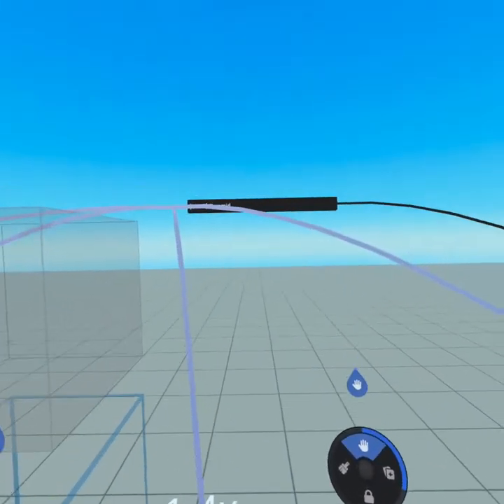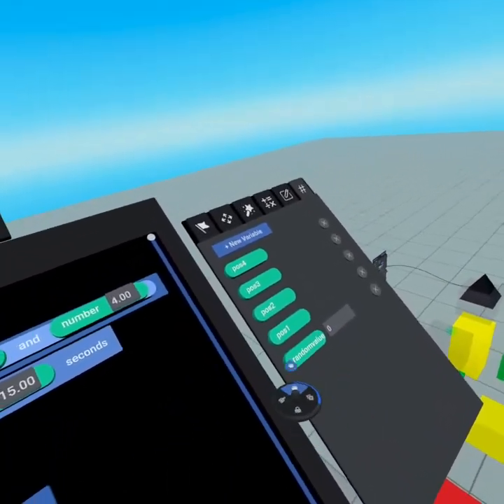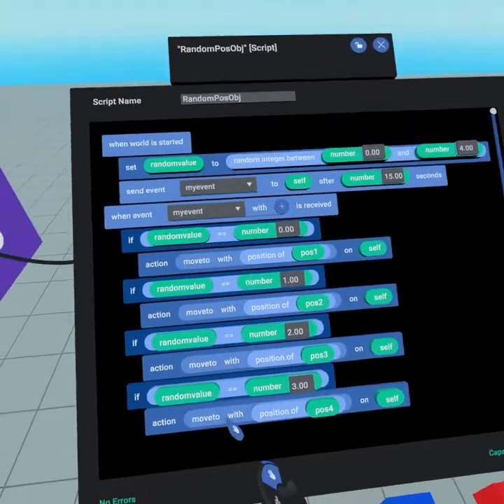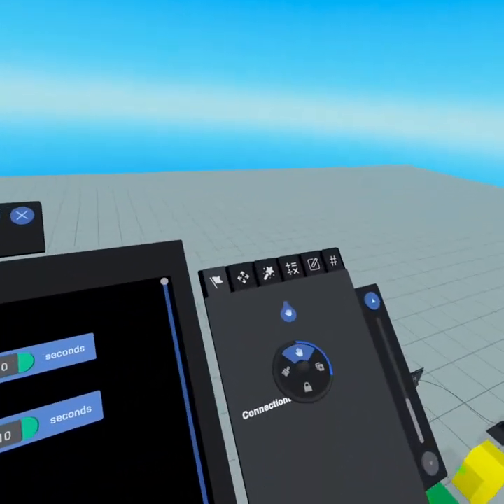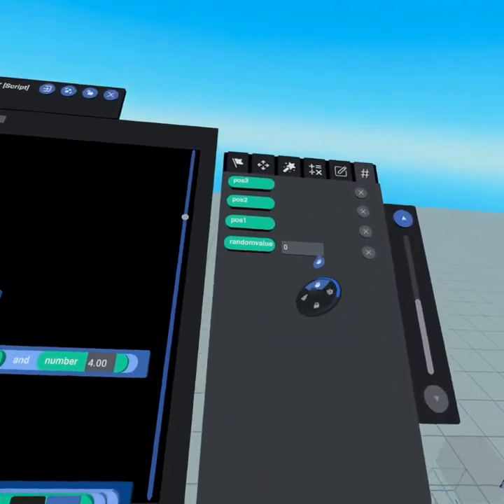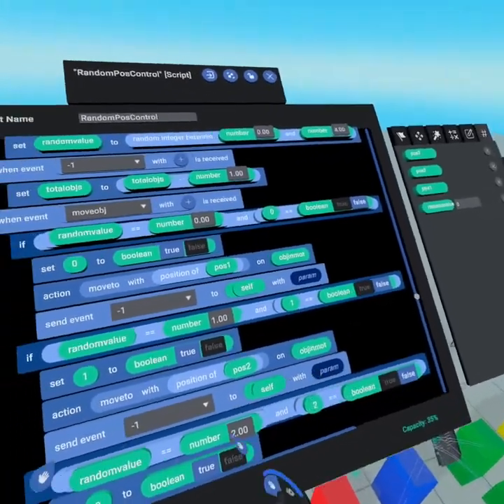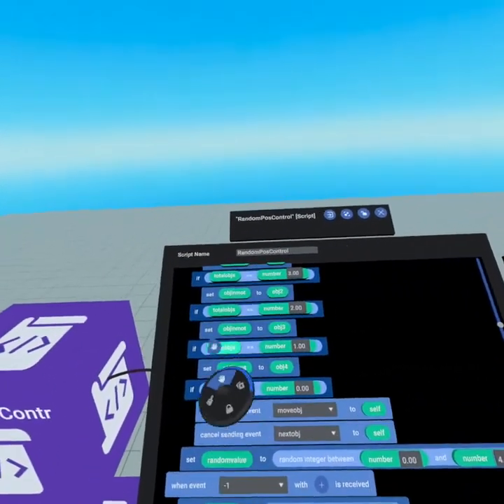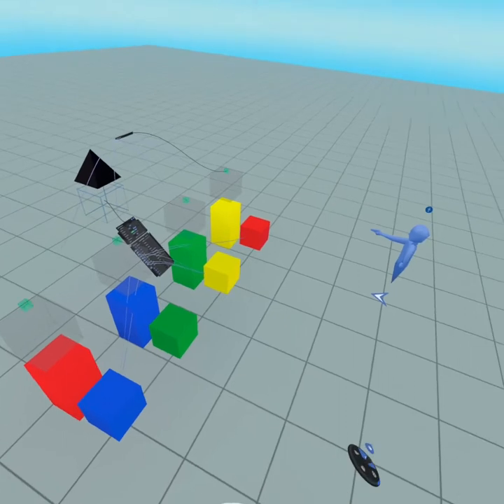Facebook Horizon: Random Object Position